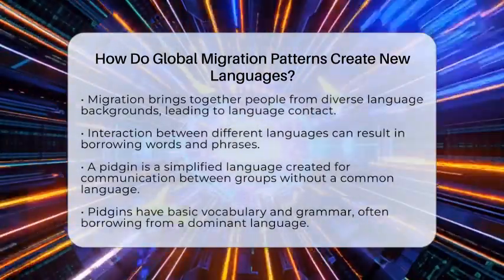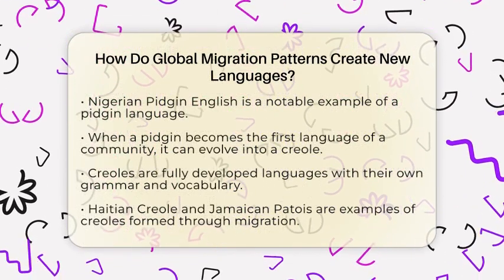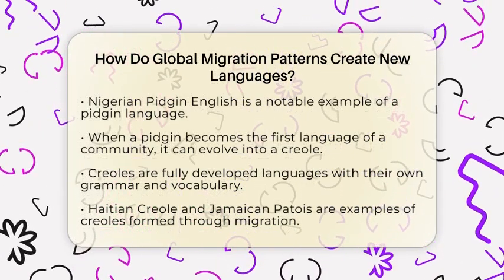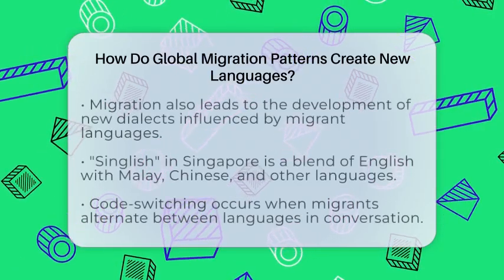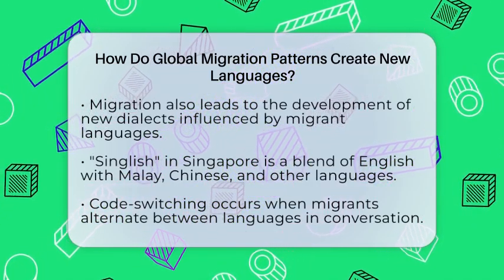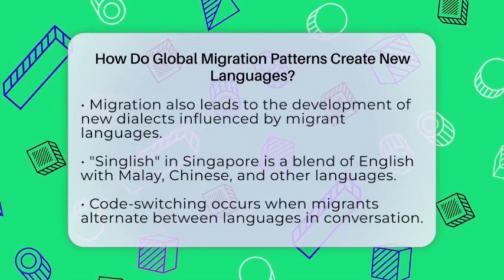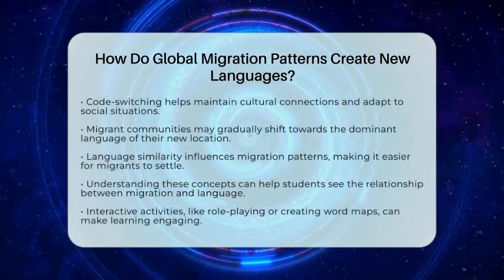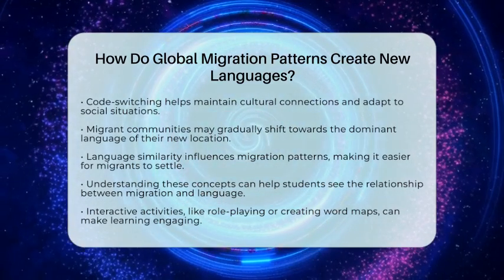How Do Global Migration Patterns Create New Languages? - The Student Atlas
How Do Global Migration Patterns Create New Languages? In this engaging video, we’ll take a closer look at the fascinating relationship between global migration and the emergence of new languages. Language is a dynamic and evolving tool for communication, shaped by the movements of people across the world. Through migration, individuals bring their unique linguistic backgrounds, which can blend and create new forms of speech. We'll explore how interactions between different language groups lead to the development of pidgins and creoles, showcasing the creativity of communities as they adapt to new environments.

We'll also discuss the impact of dialects and code-switching, revealing how these practices reflect cultural identities and social dynamics. By examining real-world examples, students will gain a clearer picture of how migration influences language and communication. To make learning even more interactive, we’ll share exciting activities that encourage students to role-play conversations in pidgins and create word maps that illustrate the blending of languages. Join us in discovering how migration and language intertwine, making geography and linguistics accessible and fun for K–12 learners.

About Us: Welcome to The Student Atlas! Our channel is dedicated to making geography engaging and accessible for K–12 students through interactive learning. We cover a variety of topics including human and physical geography lessons, geography-rich classroom activities, and global citizenship lessons. Join us for live lessons and classroom atlas resources that align with K–12 geography standards, while featuring fun projects using National Geographic maps. We aim to create an enriching space for learners and educators alike.